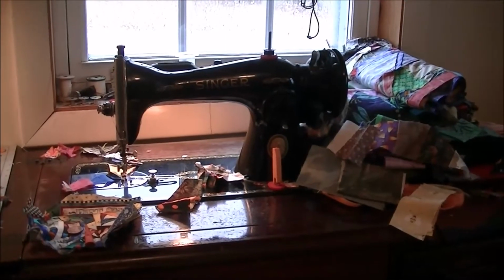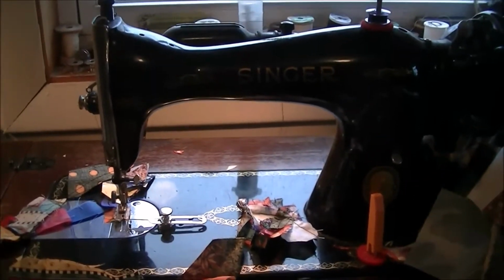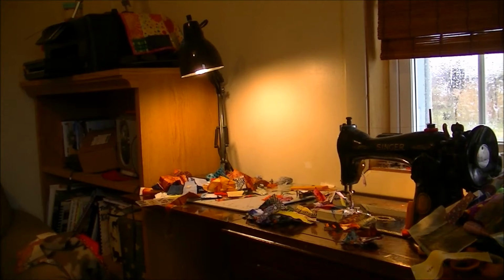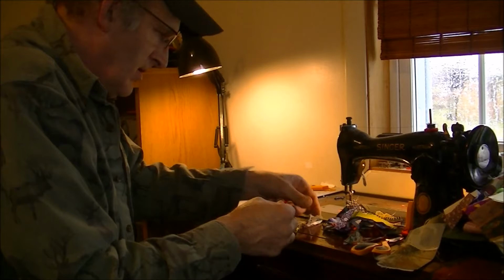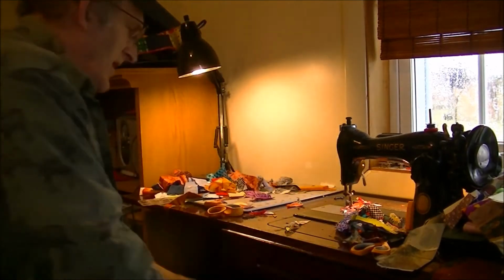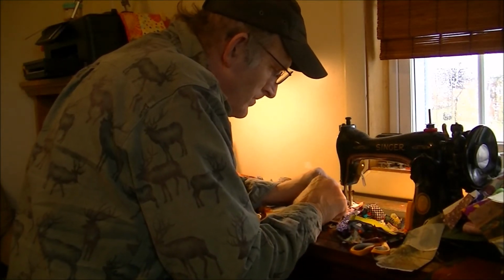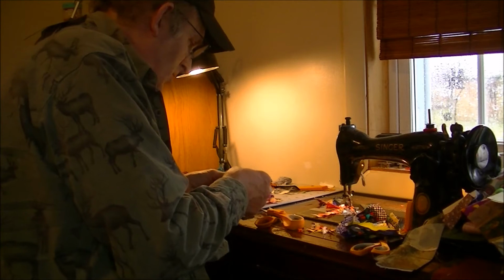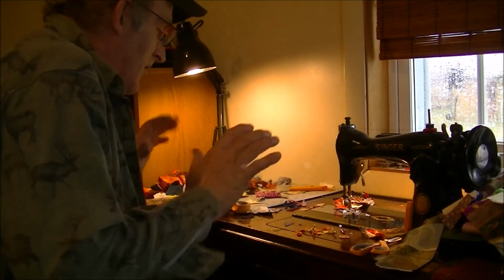How to make a scape quilt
Description Something different than building a fire